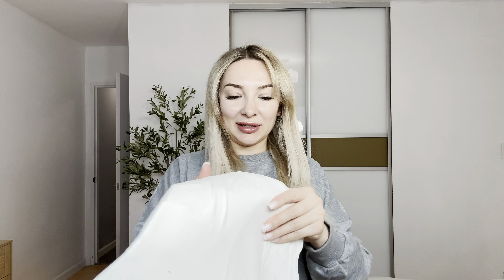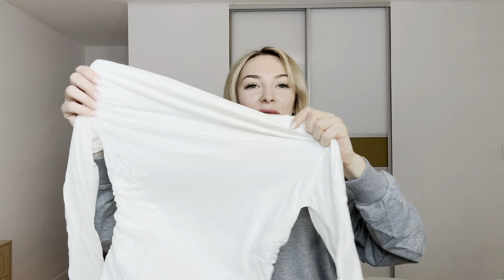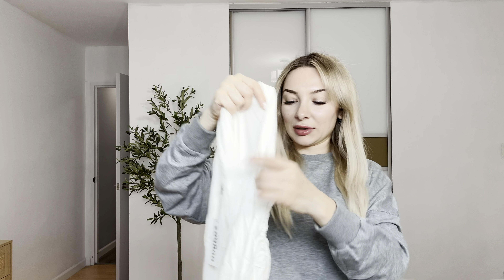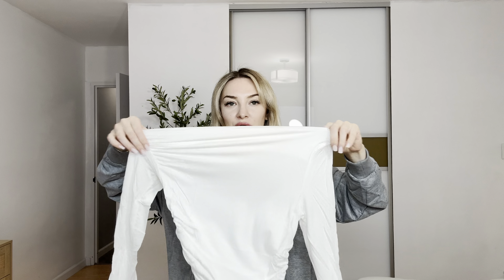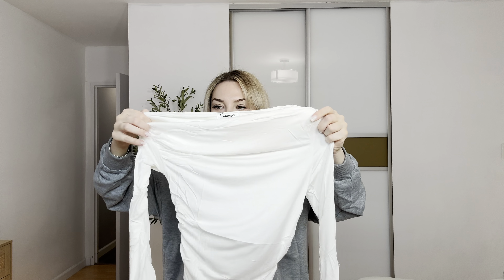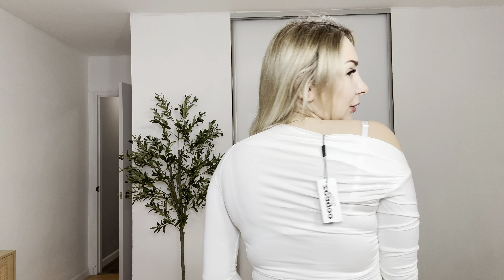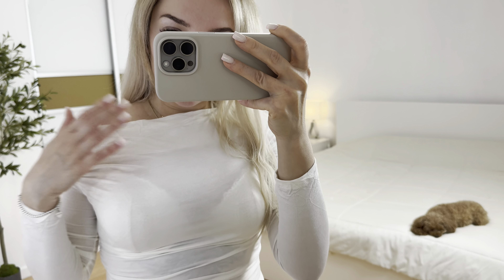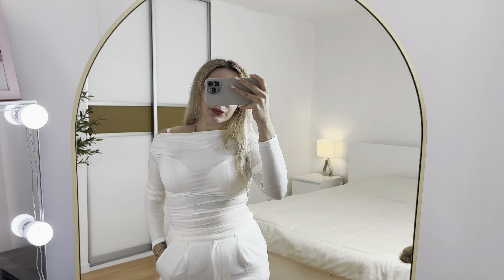Zeagoo Womens Long Sleeve Off The Shoulder Casual Crop Tops Boat Neck Going Out Slim Fit Y2K T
CHECK THIS AMAZON LINK FOR THE CURRENT PRICE